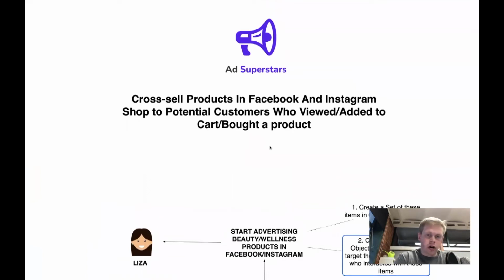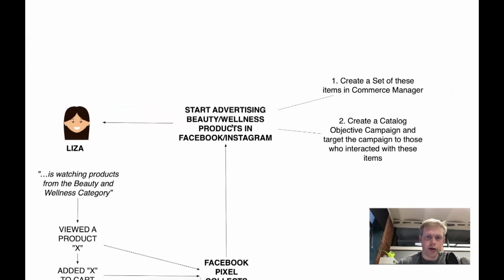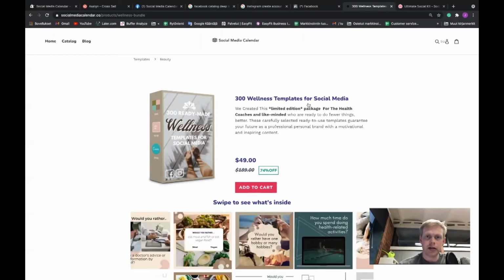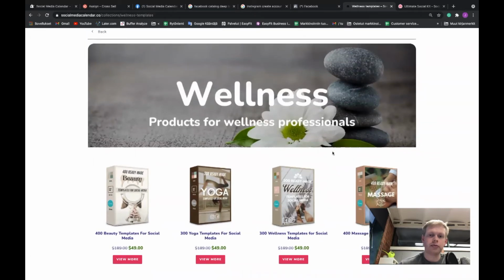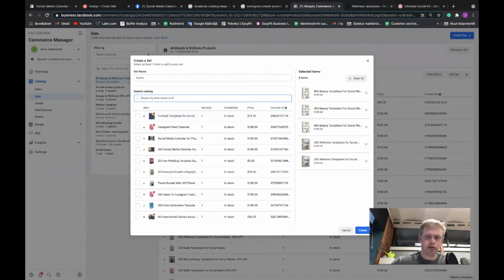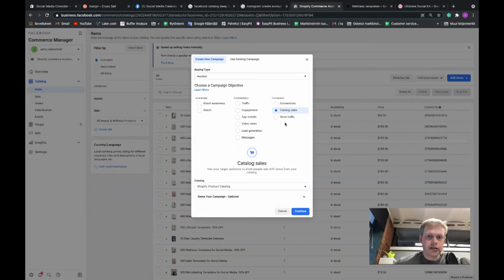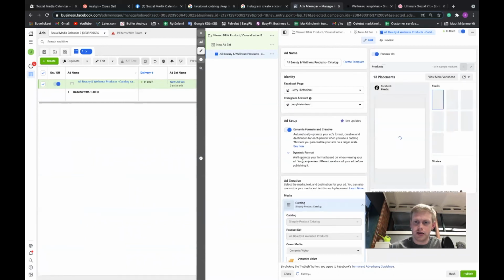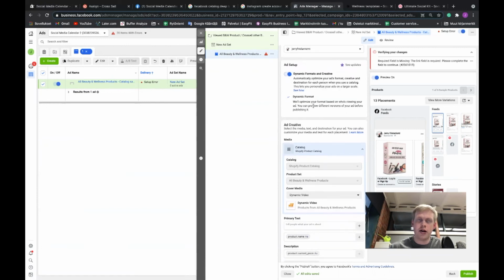How to use Facebook Catalog to Cross-sell Products In the Same Category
Cross-selling similar products to (potential) customers is a super effective way to increase your sales in a very short time.

If you want to cross-sell products from the category "X" to (potential) customers who interacted with products in the category "X".. this is how you do it!

We will a Facebook Shop's Catalog to create a set for specific items and then we cross-sell these items to (potential) customers who interacted with the same products.